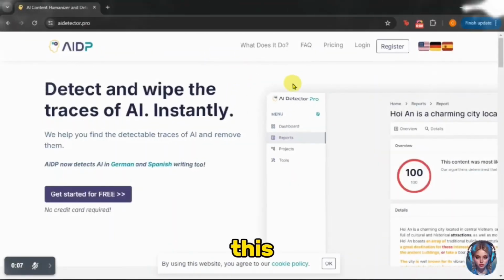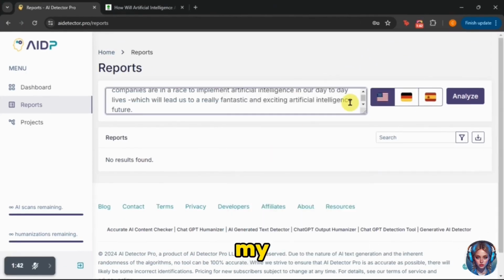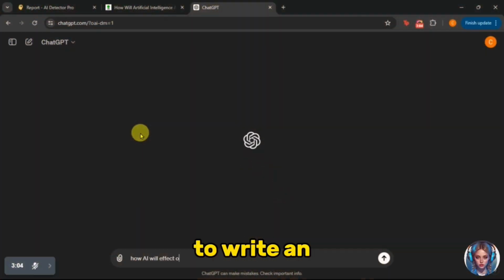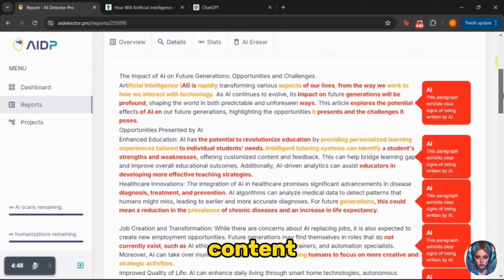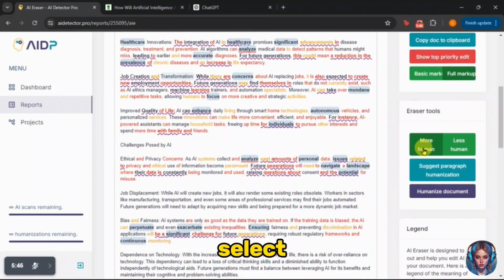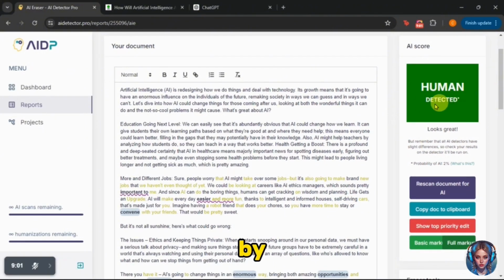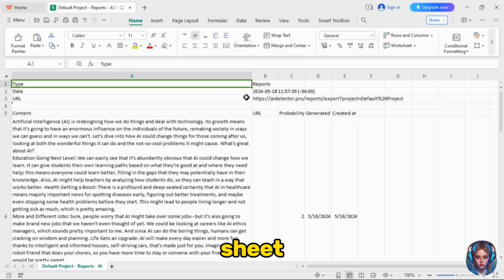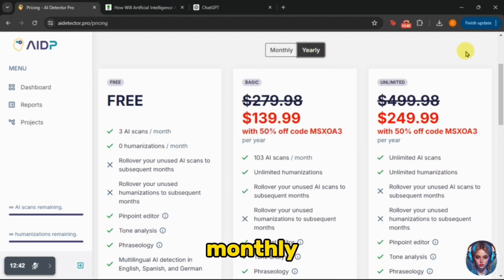Transform AI Content: Make It 100% Human with AI Detector Pro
Are you struggling to ensure your content doesn't sound robotic or AI-generated? Look no further! In this video, I'll show you how to use AI Detector Pro, a powerful tool that not only detects AI-written content but also humanizes it to make it sound natural and authentic.

In this video, you'll learn:

1. How to detect AI-written content.
2. How to transform AI-generated text into human-like writing.
3. The features of AI Detector Pro, including the AI Eraser.
4. How to use AI Detector Pro's editor, similar to Microsoft Word.
5. An overview of the tool's pricing plans and current discounts.

Whether you're a student, freelancer, or professional writer, this tool is a game changer. Ensure your work maintains authenticity and passes any AI detection tests with flying colors.

Timestamps:
0:00 - Introduction
0:54 - Detecting Human-Written Content
1:51  - Detecting AI-Written Content
2:40  - Using the AI Eraser Tool for Humanization
3:50  - Editing Manually
3:57  - Project Management Features
4:29 -  Pricing Plans and Discounts
5:07  -Outro

With AI Detector Pro, you can transform AI-generated content to make it 100% human. Say goodbye to robotic text and create authentic, engaging content effortlessly. Try AI Detector Pro now!